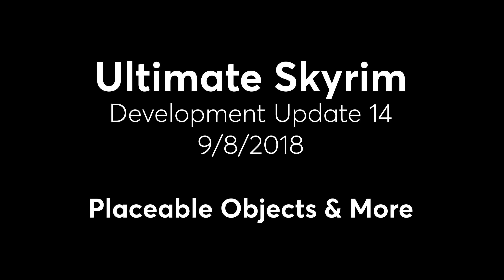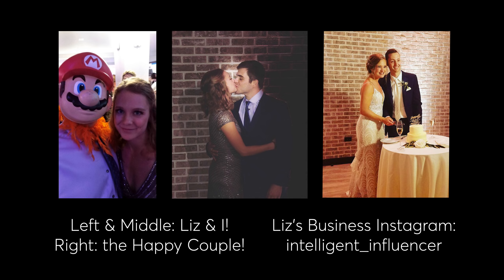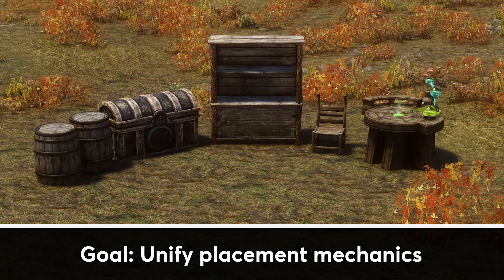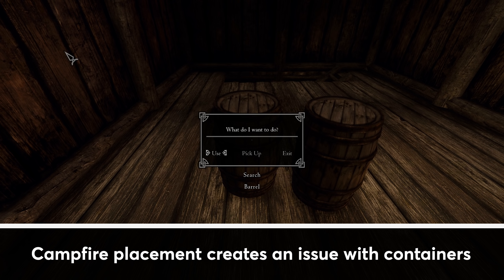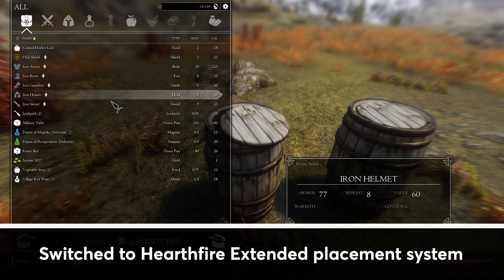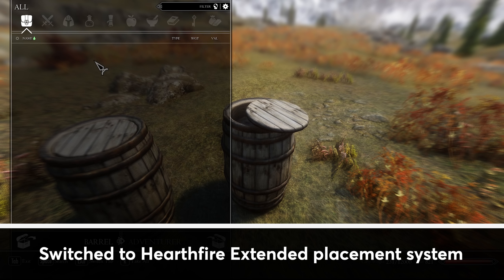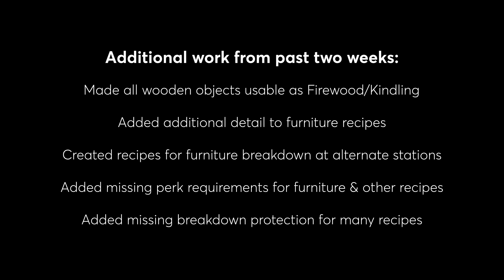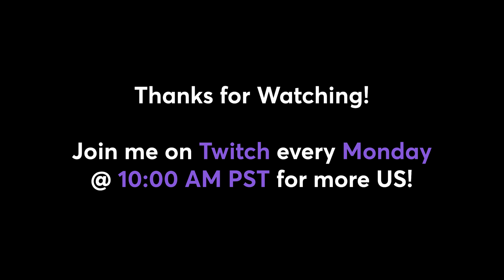Ultimate Skyrim Dev Update 14 - Placeable Objects & More